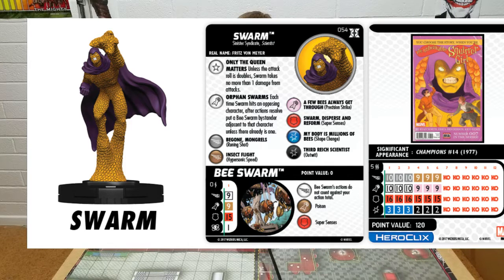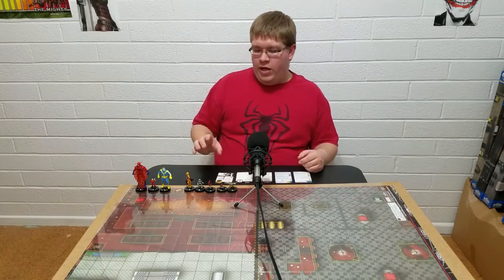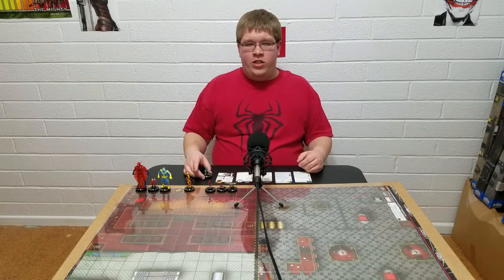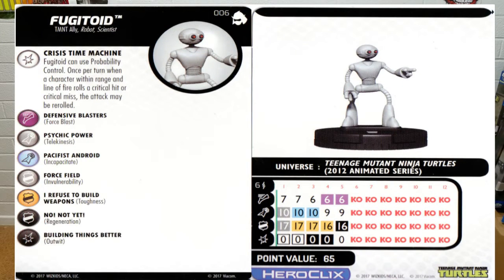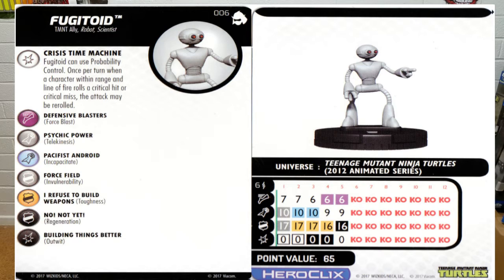Professor Erx's Heroclix X-teams: Science is Power!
ErX creates a 400pt team with some powerful scientists you would not dare ask for their lunch money...

Today's Build
120 DXF054 Swarm
100 SFSM066 The Spider-Man
65 TMNT3006 Fugitoid
60 TMNT027 Donatello
50 AOU001R Hank Pym
 Total 395

Professor ErX is Solobyrd on HCRealms.com
Mikeneto is Mikeneto on HCRealms.com